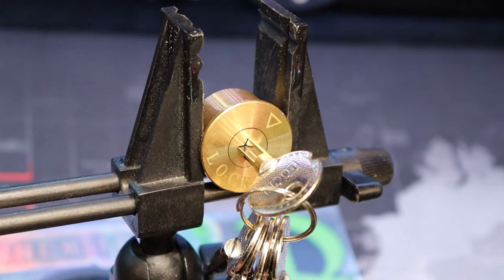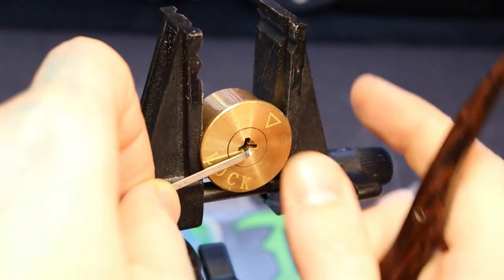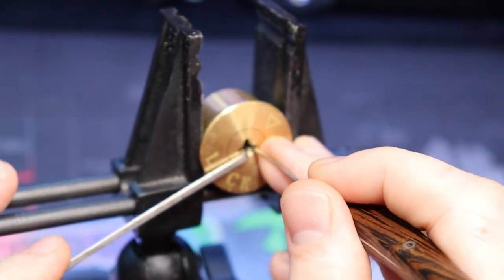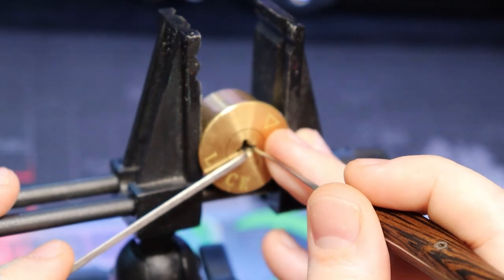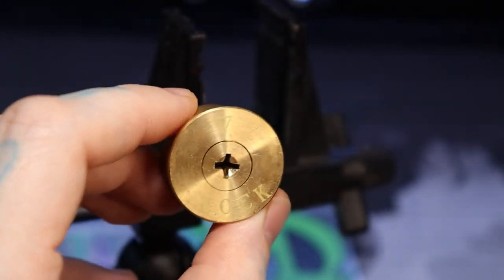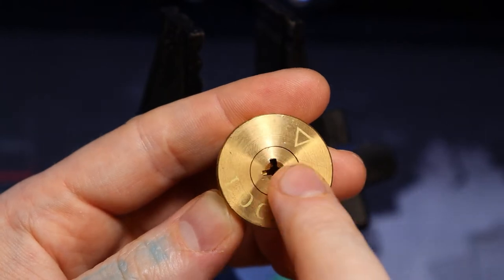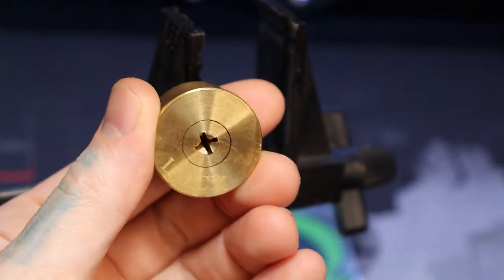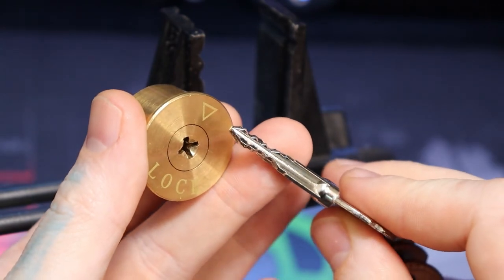216) Cross lock picked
Cross lock picked

00:00 - Intro
00:35 - Start Picking
01:13 - Open